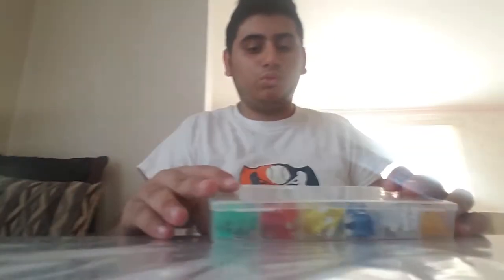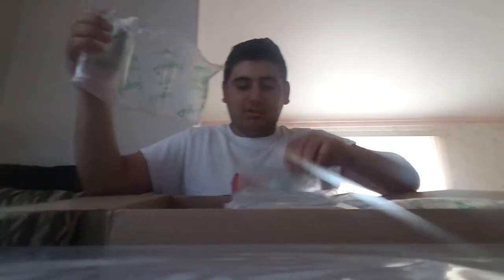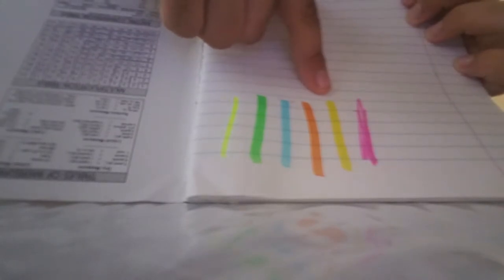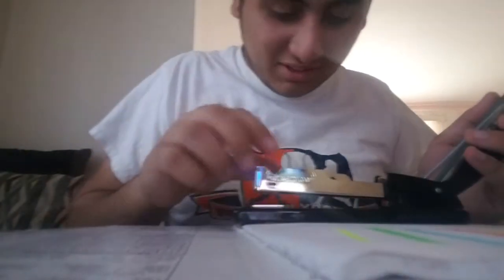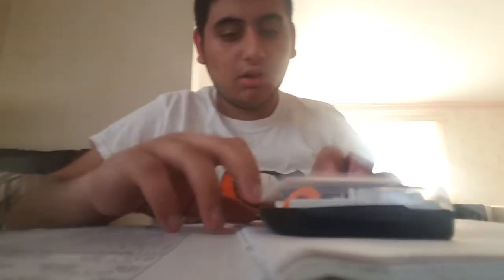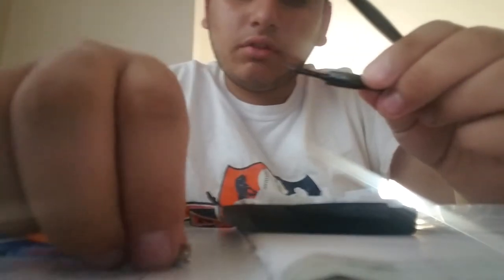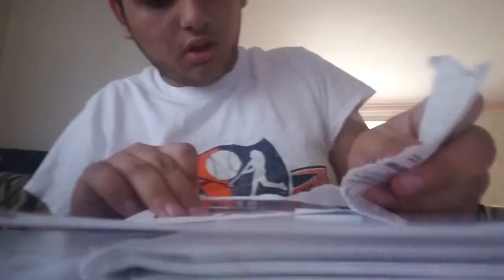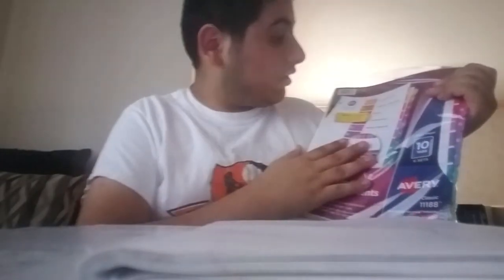Ariel Vlogs | Giveaway in Description!!! | Back to School Unboxing #1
Amazon Items:

Maped Geometry Set

Swingline Desktop Hole Punch

Avery Ready Index Table of Contents Dividers

AmazonBasics 3-Ring Binder

Sharpie Accent Tank-Style Highlighters

Swingline Staples

Swingline Desk Stapler

Oxford Ruled Index Cards

Paper Mate Clearpoint 0.5mm Mechanical Pencil Starter Set